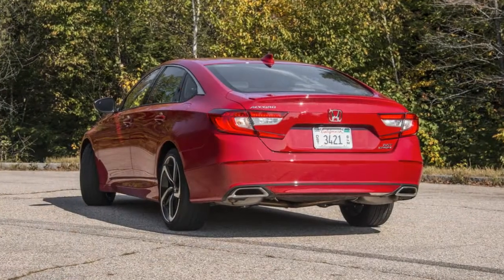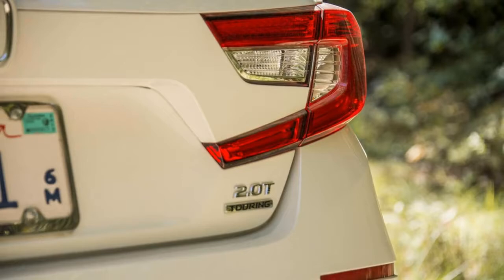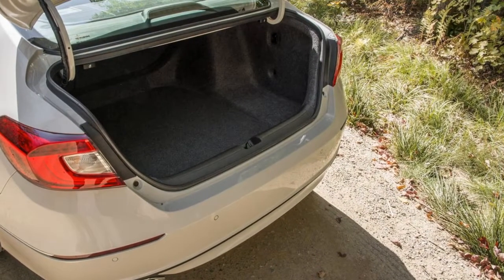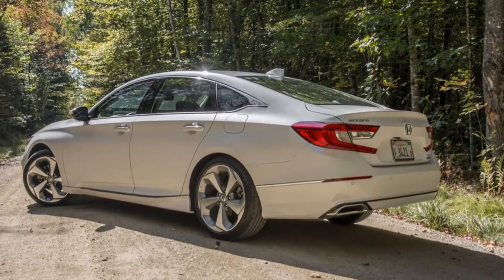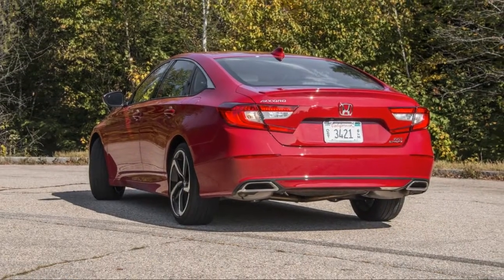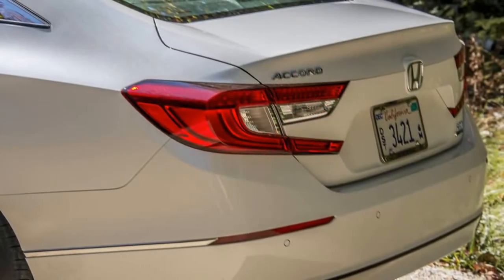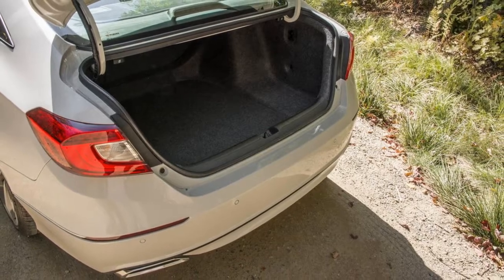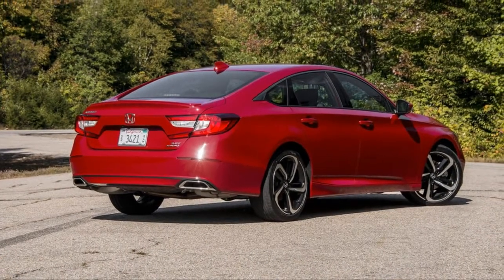2018 Honda Accord Turbo Next Generation REVIEW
The Honda Accord is a nameplate that needs no introduction. Honda's family sedan has been on sale in the U.S. since the days of eight-track tapes more than 41 years ago, and dealers sell an average of one Accord about every two minutes. The question now is whether the Accord can hang on to its status as one of the two most popular and sensible choices in the world of family sedans, the other being the Toyota Camry, at a time when compact crossovers are rapidly becoming the bread-and-butter "family sedans" of the 2010s.

If our time in the 2018 Accord is any indication, Honda has no reason to worry.

What's new in the 10th-generation Accord? When it comes to engines, there are three main flavors to choose from: The range kicks off with a 1.5-liter DOHC direct-injected turbo four-cylinder pumping out an even 192 hp and 192 lb-ft of torque, paired with a choice of a six-speed manual or a continuously variable automatic transmission (CVT). That's a boost of 7 hp and 11 lb-ft of torque over the outgoing naturally aspirated 2.4-liter four-cylinder. Above that sits the new 2.0-liter direct-injected turbocharged four-cylinder, good for 252 hp and 273 lb-ft of torque. This engine is a close sibling of the firecracker found under the hood of the 2017 Civic Type R, and it's paired with a choice of a six-speed manual transmission (a different one than in the 1.5-liter, we should note) or a new 10-speed automatic. That's right: 10-speed is the new six-speed, but it's actually 22 pounds lighter than the outgoing six-speed automatic.

The third option is a 2.0-liter Atkinson-cycle engine paired with two electric motors producing 143 hp and 129 lb-ft of torque in the new Accord Hybrid. One engine you won't find on the menu anymore is a V6; the new 2.0-liter turbo is close enough to the departed 3.5-liter's output to not be worth the weight and fuel-economy hit.

The Accord has grown on the inside, thanks to a stretch of the wheelbase and a more rakish rear window and C-pillars. Photo by Autoweek

The trend nowadays is that people are buying more SUVs and fewer sedans, making it increasingly less relevant which sedan is the best-selling one in America. For the record, it’s been the Toyota ...

The all-new sedan, contrary to industry trends, is actually just a bit shorter in length than the model it replaces, but it offers a longer wheelbase, a wider stance and a shorter height. The most noticeable change on the outside is the near-fastback body style; Honda stretched out the greenhouse to buy an extra 2.5 cubic feet of interior room, with the 2.16-inch stretch of the wheelbase improving rear seat legroom and headroom. Honda also moved the seats inward for more hip and elbow room while angling the profile of the side windows more sharply from the windowsills to the roof. The redesigned front fascia now sports a more aggressive look with a larger grille that stretches almost all the way down to the front spoiler, giving the front fascia a V-shaped outline. Out back, Honda opted for horseshoe-shaped taillights, similar to the ones now worn by the Civic -- which also morphed into a fastback with its latest redesign.

High-strength steel makes up 54.9 percent of the new Accord's body, and Honda uses structural adhesives to increase structure rigidity and shave a few pounds off its weight. In fact, depending on trim level, the new sedan is 110 to 176 pounds lighter than the outgoing models, while being 32 percent stiffer in terms of torsional rigidity. The chassis itself is 6 percent lighter compared to the outgoing model, in addition to benefiting from a new MacPherson strut front suspension and a new and more compact multilink rear suspension.

On the inside, the Accord offers an available 8-inch touchscreen, in addition to a 6-inch head-up display standard on the Touring trim, which also offers wireless device charging and Bluetooth nearfield phone pairing tech. All Accords also get the new Honda Sensing Suite of safety and driver assistance systems for 2018, which includes collision mitigation braking, lane departure warning, adaptive cruise control with low-speed follow and even traffic sign recognition.